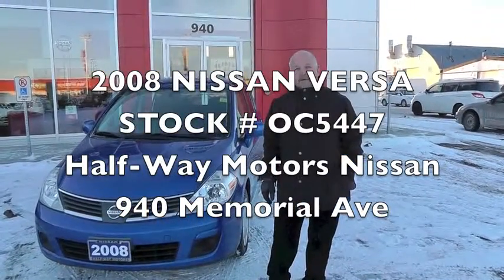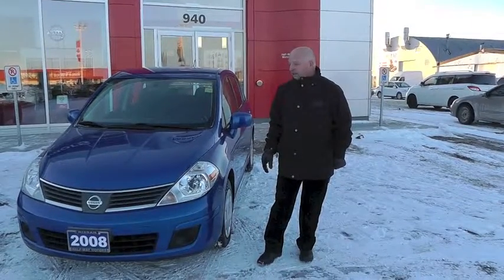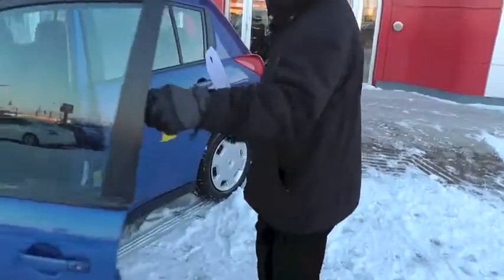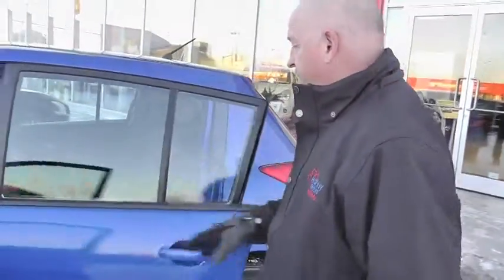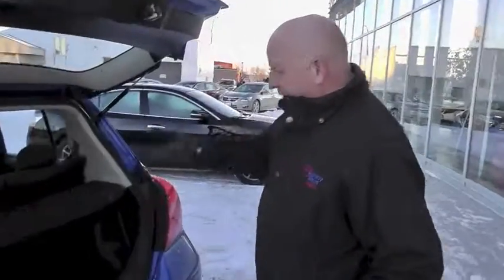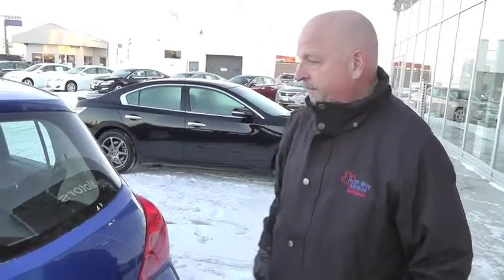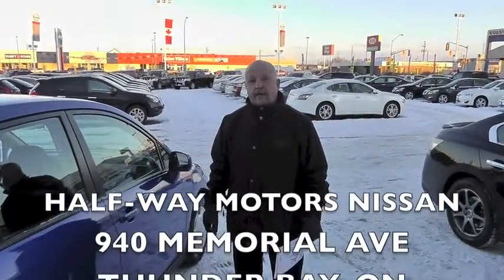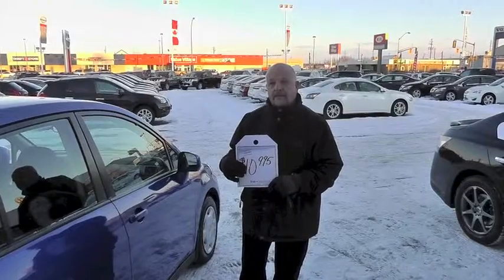2008 Nissan Versa OC5447